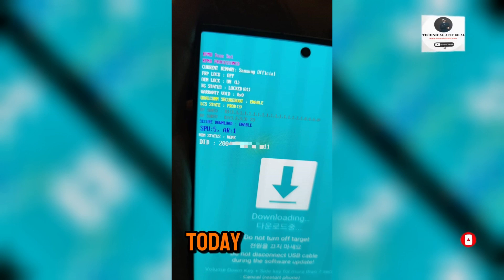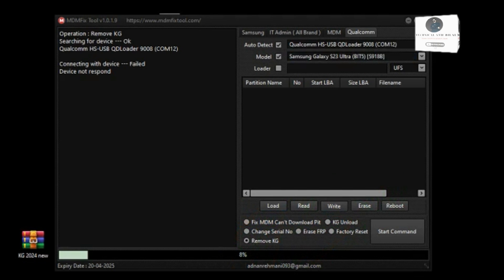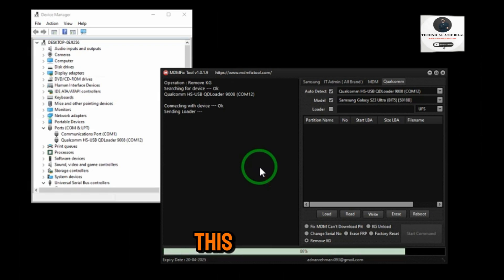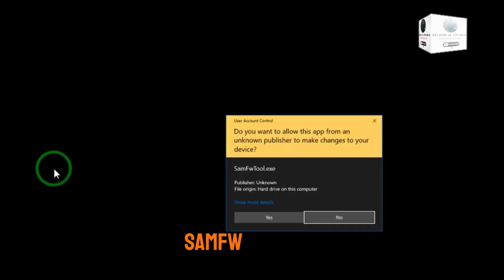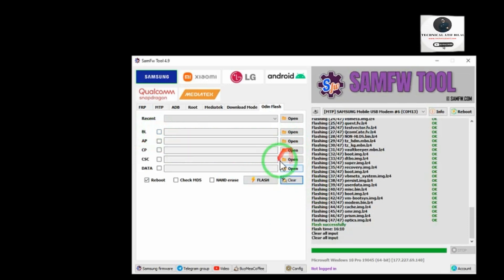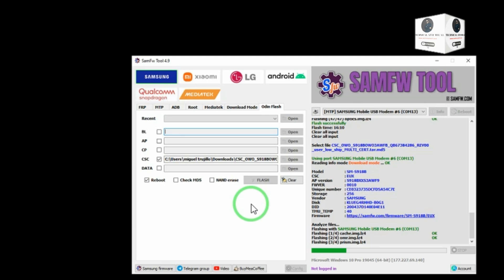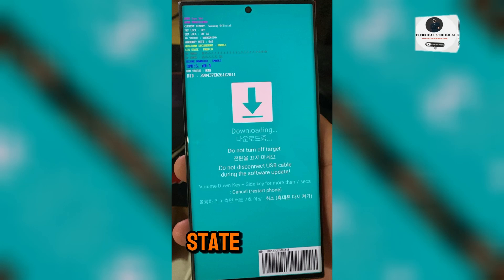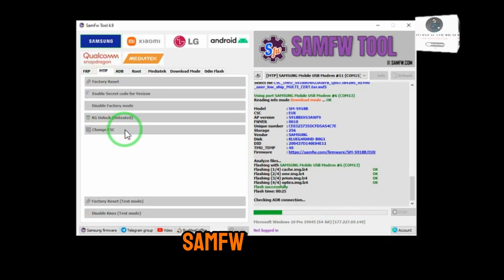Samsung S23 Ultra S918b Bit 3/5 KG/MDM Remove Permanently | Without KG Rom | No JTAG No TestPoint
Samsung S23 Ultra S918b Bit 3 to 5 KG/MDM Remove Permanently | Without KG Rom | No JTAG No TestPoint

.| Chapters| .
0:00 Intro
0:07 Introduction
0:40 Remove KG
1:28 CSC Flashing
2:54 Final Step
3:56 Outro

For Remotly MDM KG Unlock Services